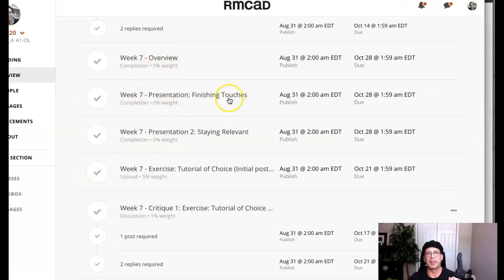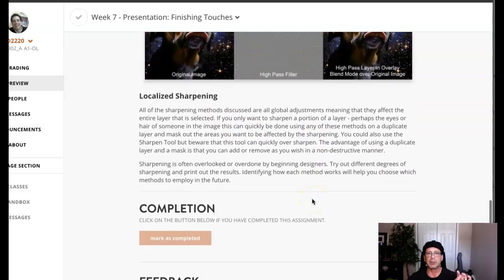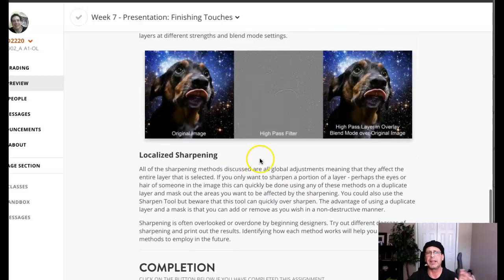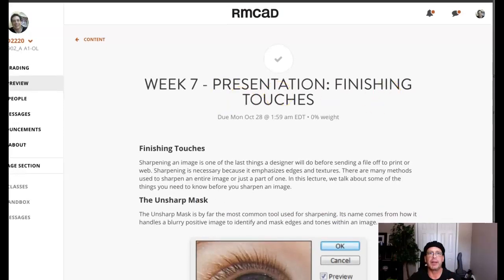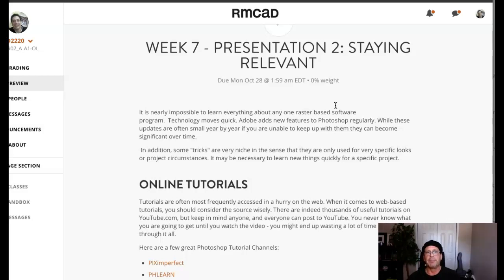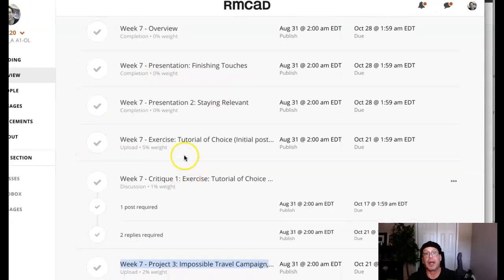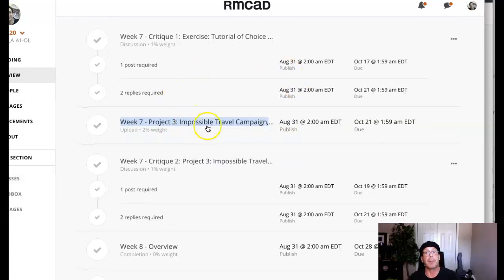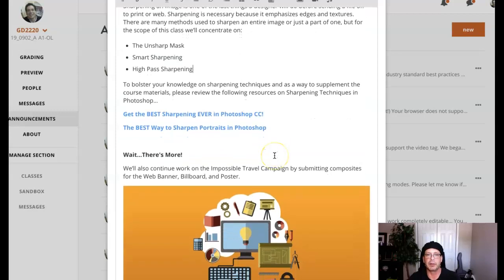Welcome to Week 7